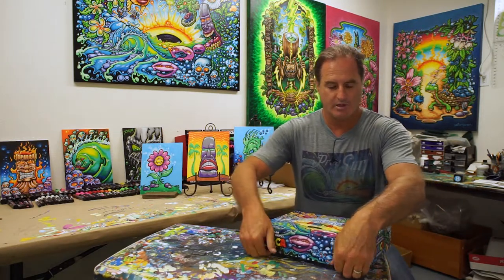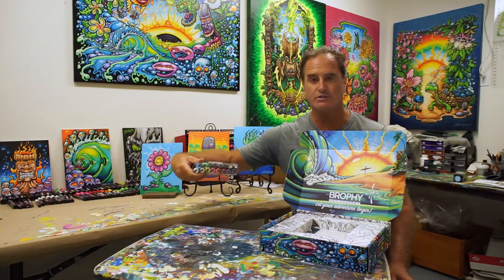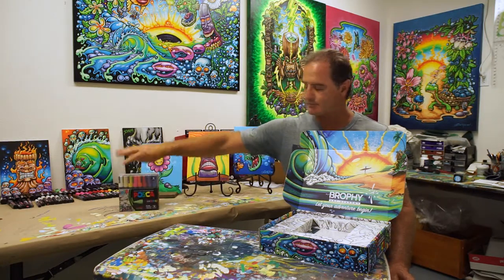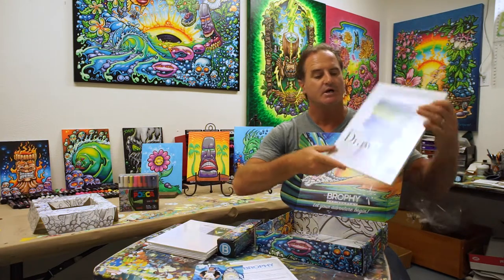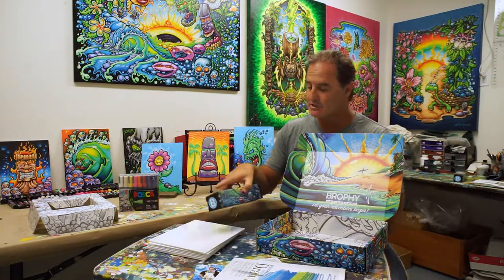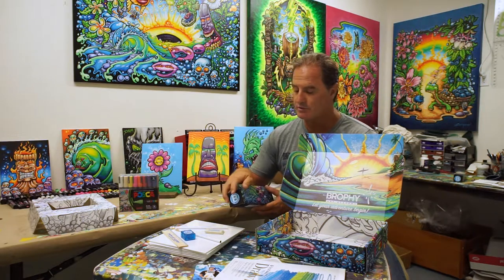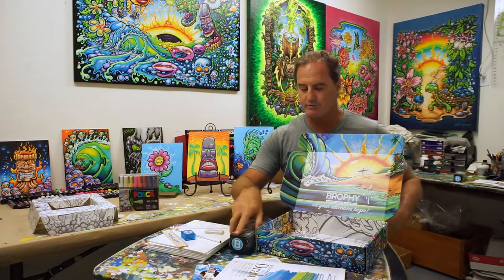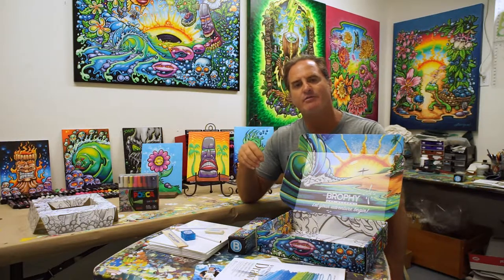POSCA STARTER KIT - Learn How to Paint with Uni Posca and Drew Brophy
A look inside the POSCA Starter Kit that makes learning how to paint EZ.  Drew Brophy shows you how; he gives a FREE online course with every kit!